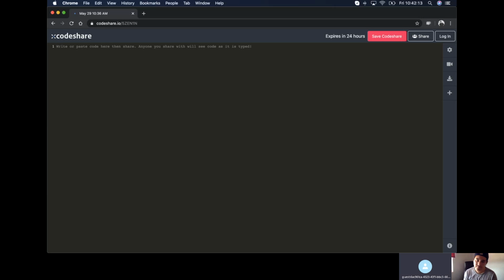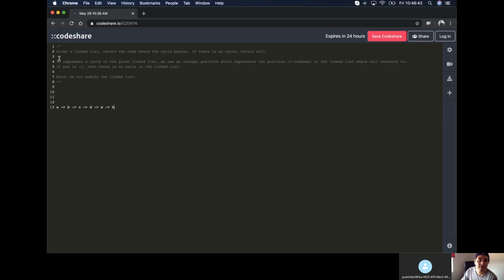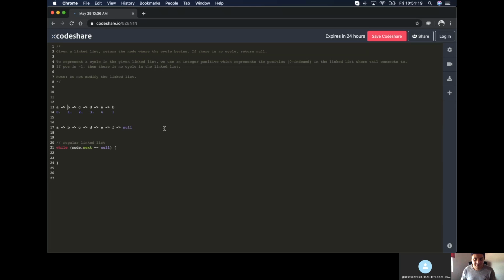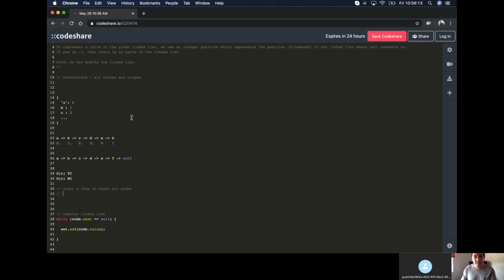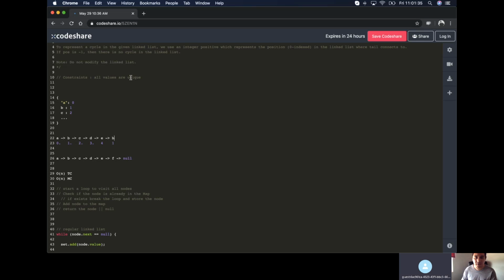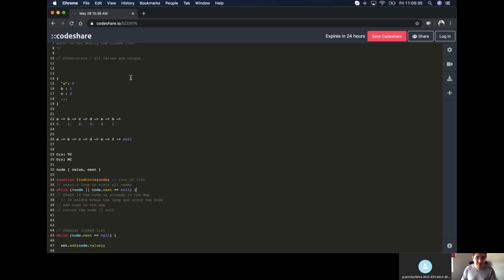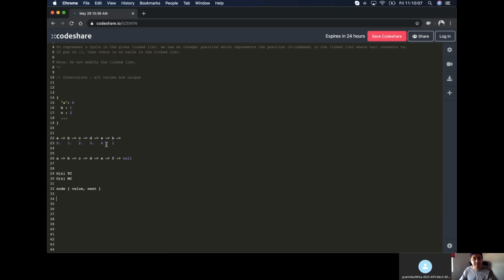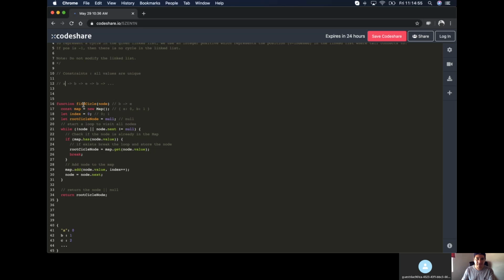Mock Interview Nestor - Pitt May 29th 2020